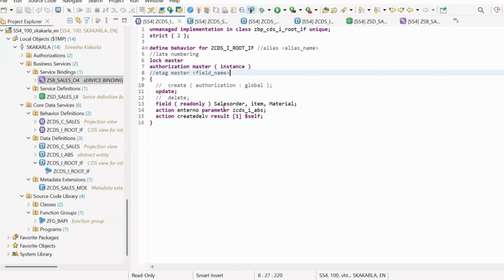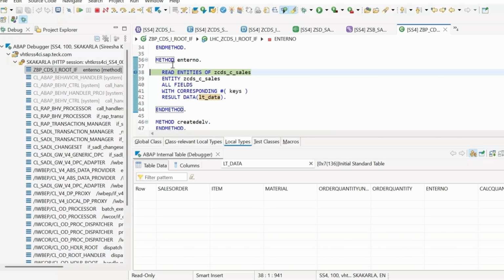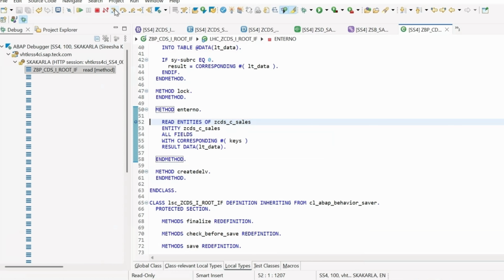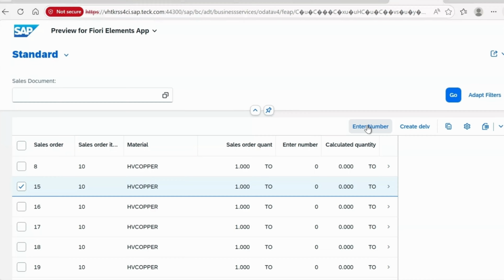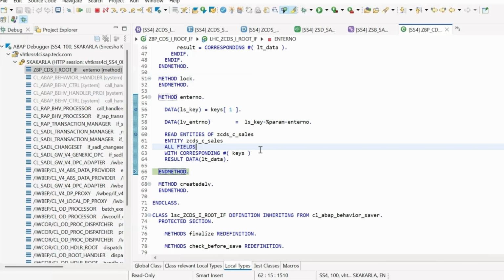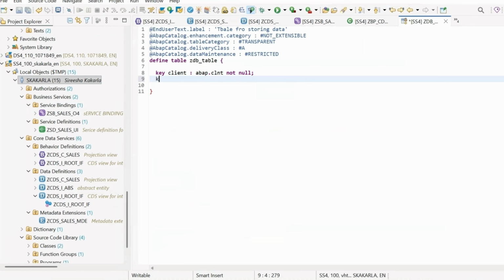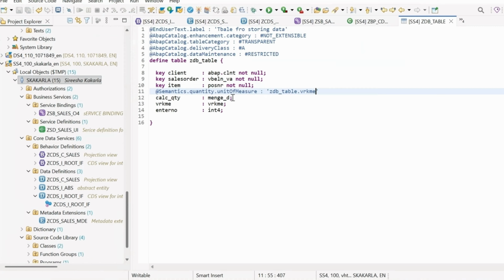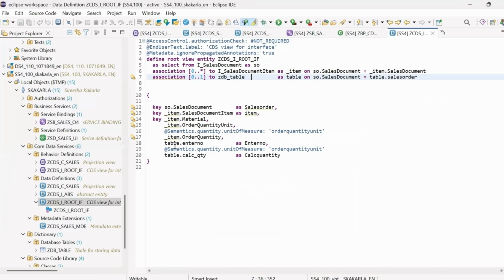Create Table & how to use in Unmanaged RAP Part 4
Hello all,
In this video, we will learn about RAP real time application.